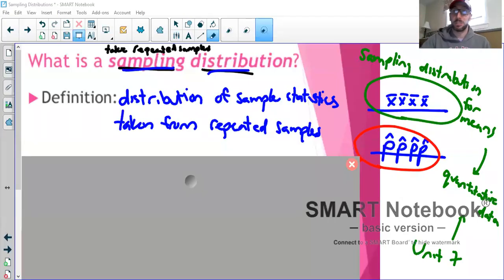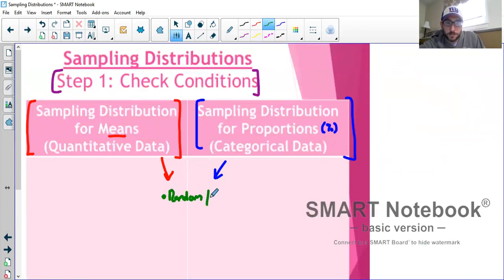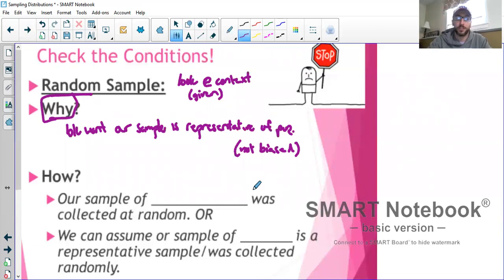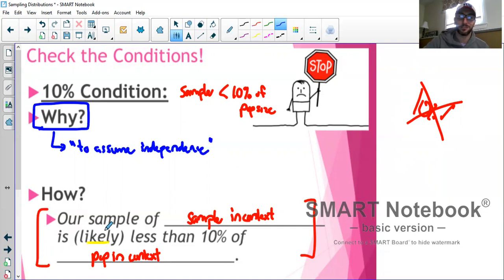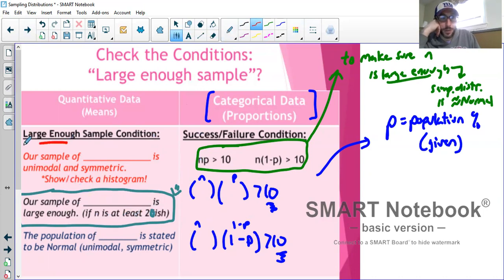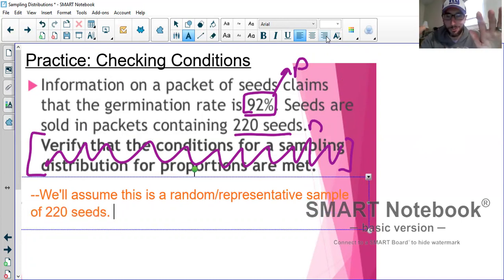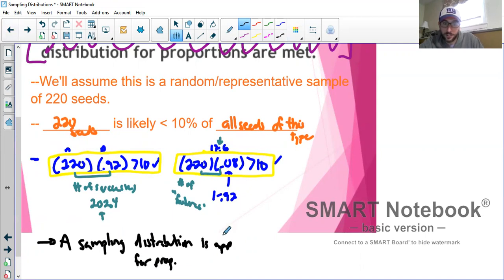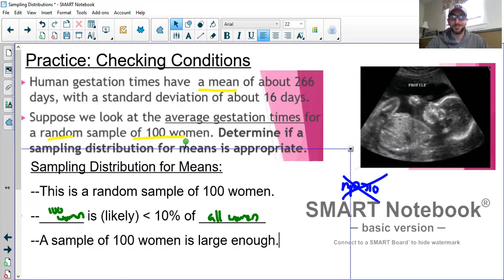Conditions for Sampling Distributions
An overview of the conditions we check to use a sampling distribution for means or a sampling distribution for proportions, with an example for each.